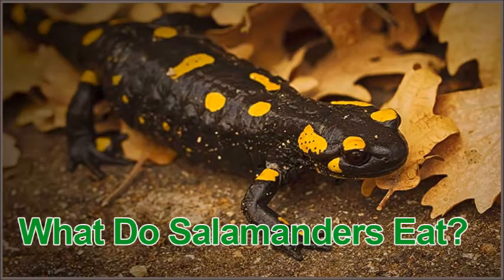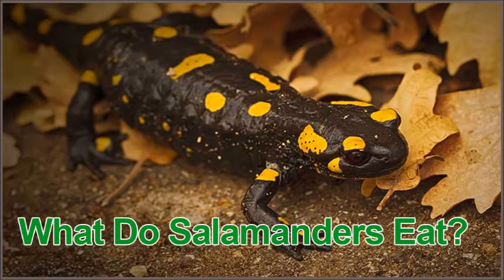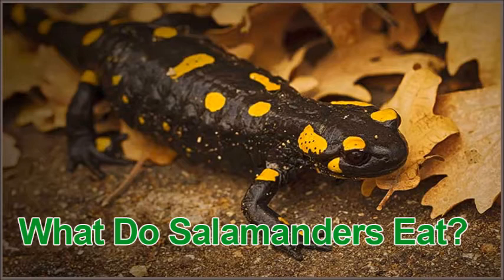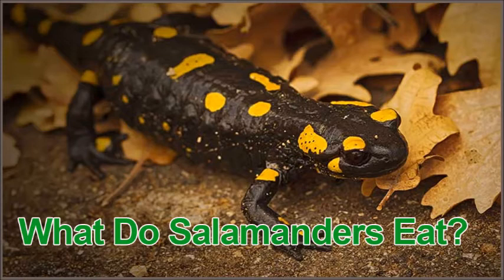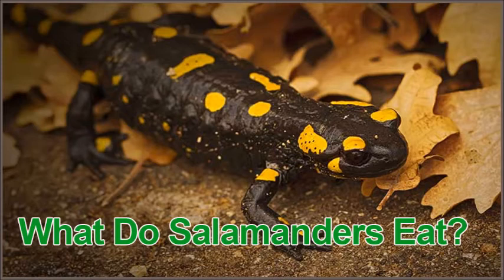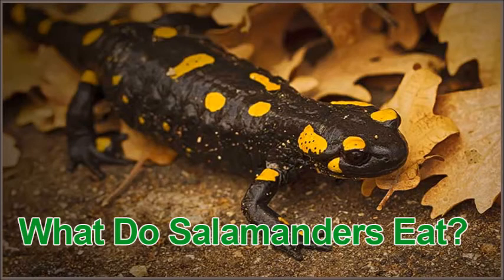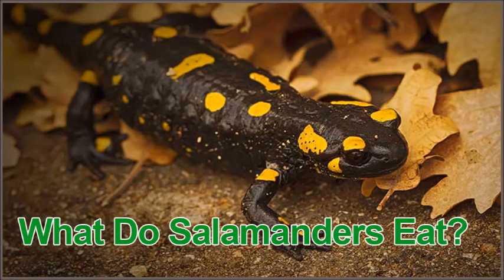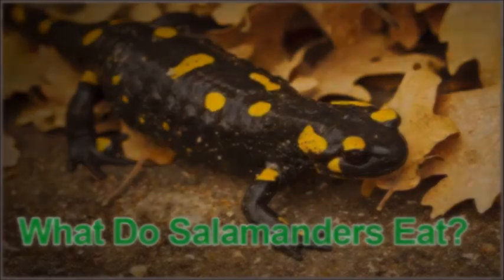What Do Salamanders Eat?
Are you interested in purchasing a salamander as pet? If so you many want to ask the question: what do salamanders eat? You will need to know this answer before you have a salamander as a pet.